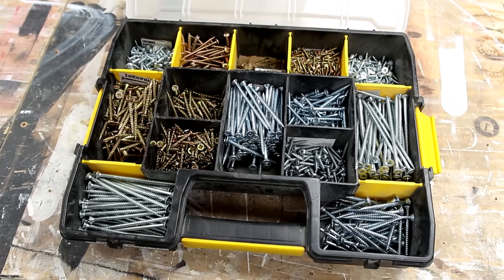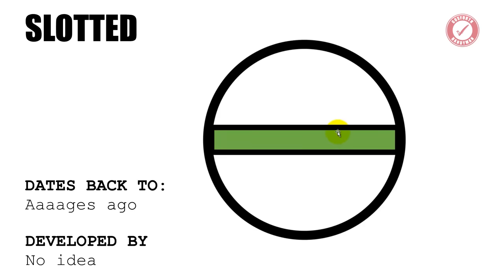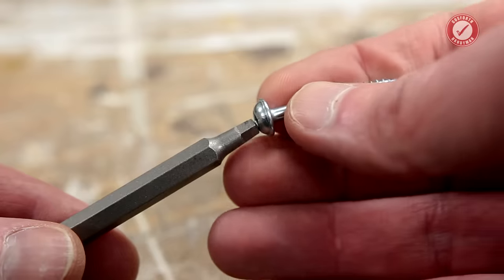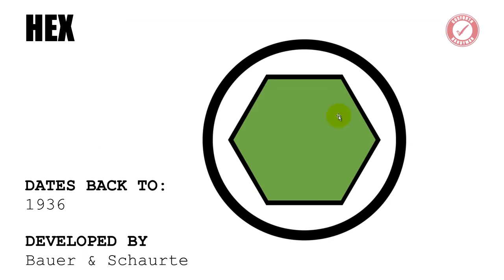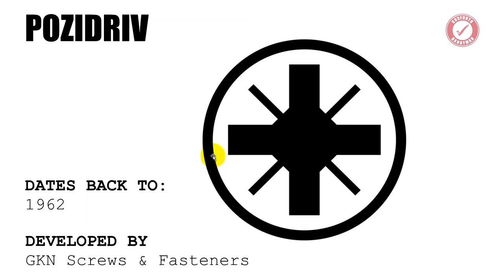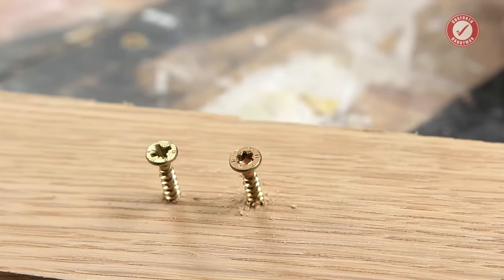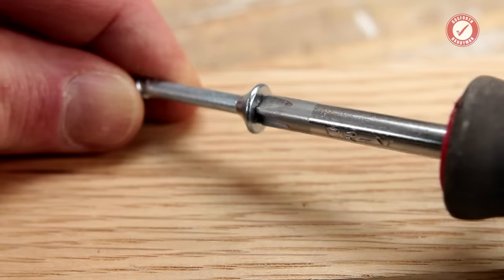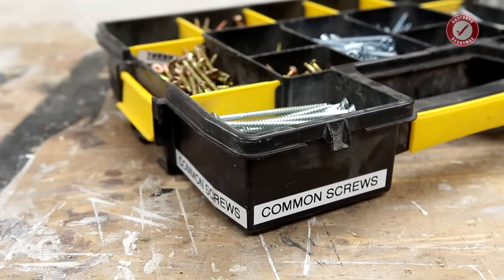Why are Pozidriv screws better than Phillips?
In the next video I'm going to be showing you all of the common screws I carry with me on pretty much all jobs. Before doing that I thought we best have a quick chat about screw drive types. Whether you prefer Phillips, PoziDriv, Robertson or for some reason Hex, it's a very personal choice. I'll show you what I prefer and explain why there's really only two drive types I would consider in the UK. Lots of love to all Canadian viewers - I love Canada... but Robertson screws just aren't really used over here.